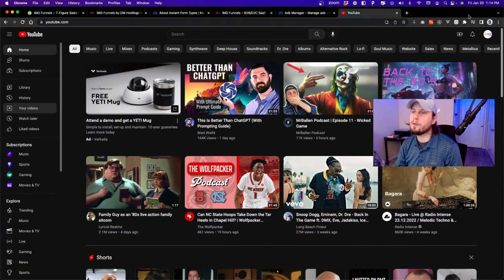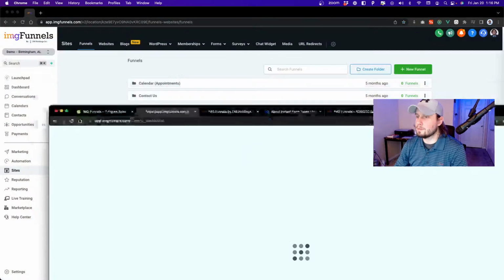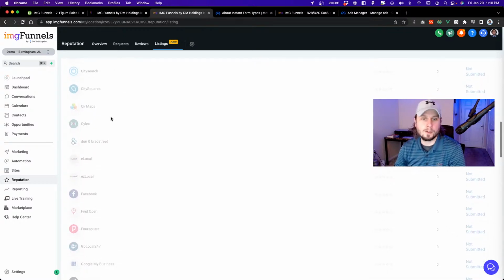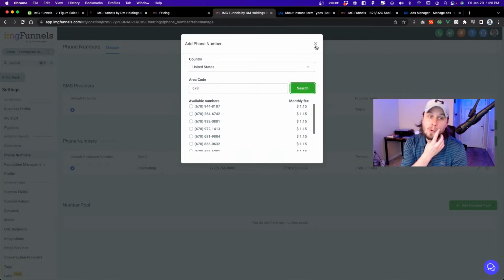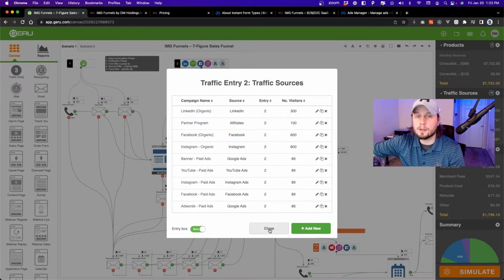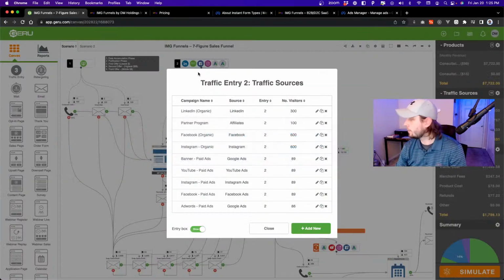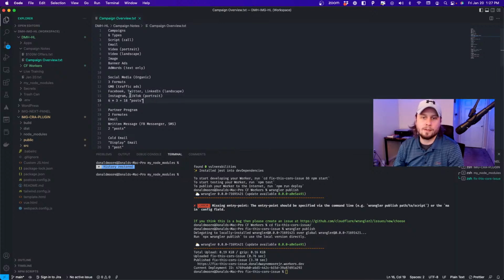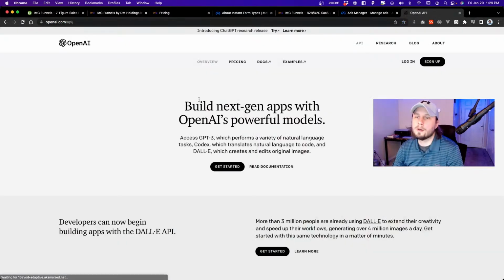IMG Funnels Live Stream